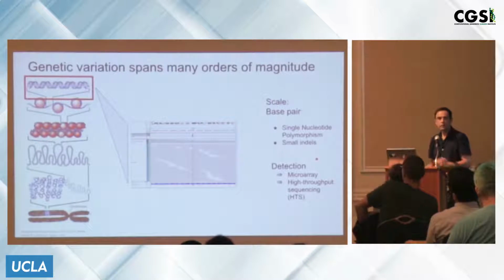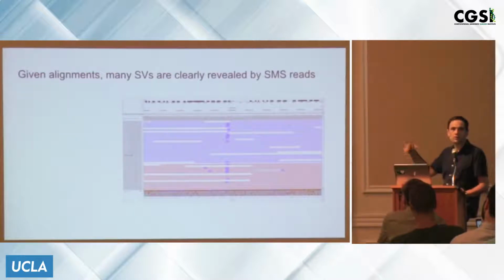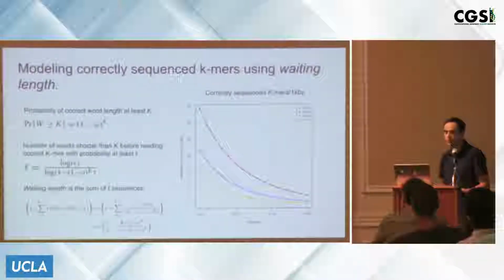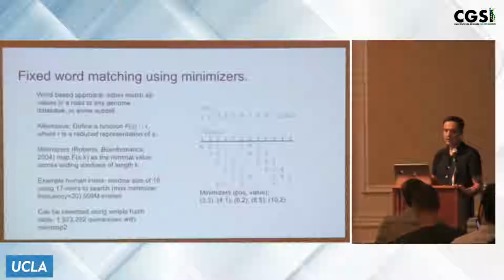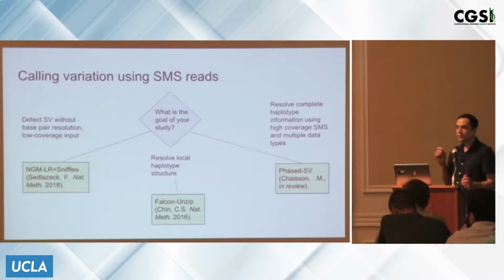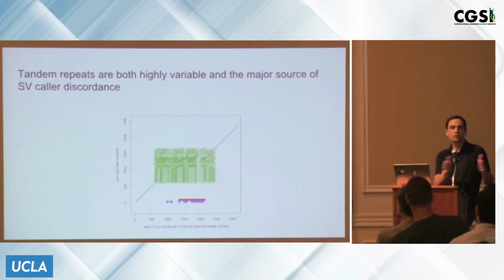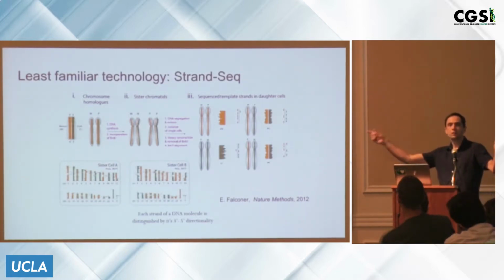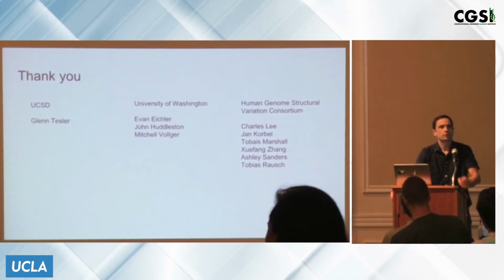Mark Chaisson "Detecting variation using single-molecule sequencing"